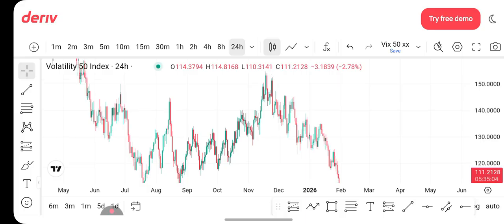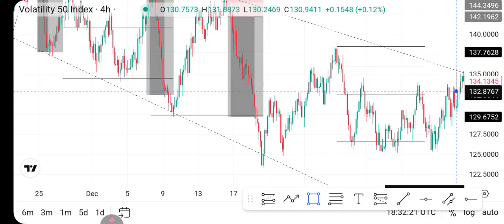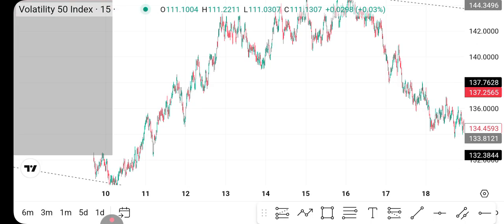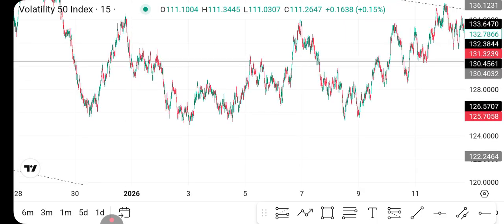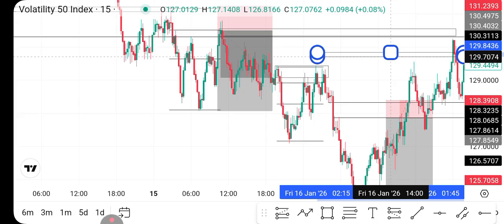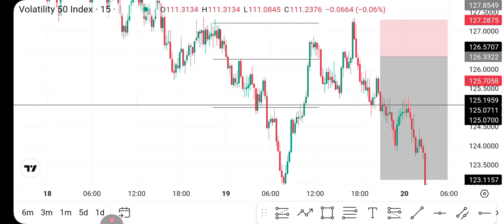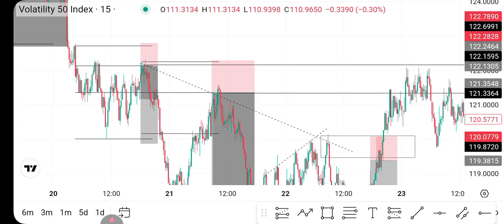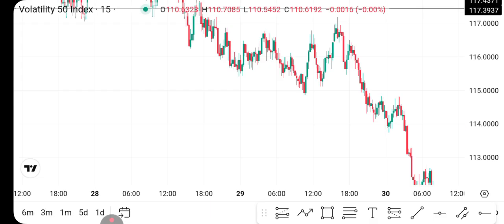Breakdown of Volatility 50 index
This video delves into the trading pattern and behaviour of Vix50.. watch and see how well you can trade this.